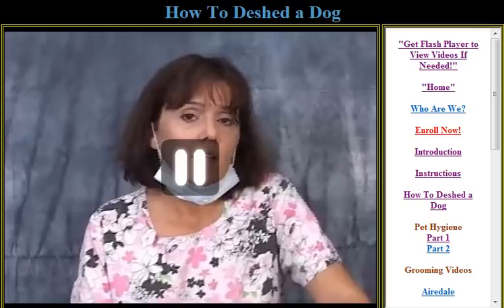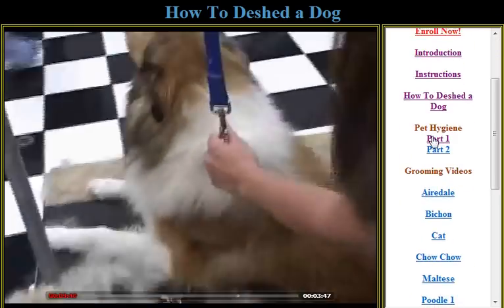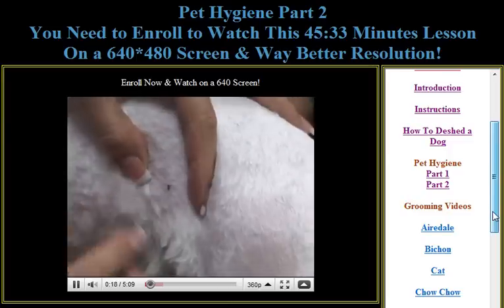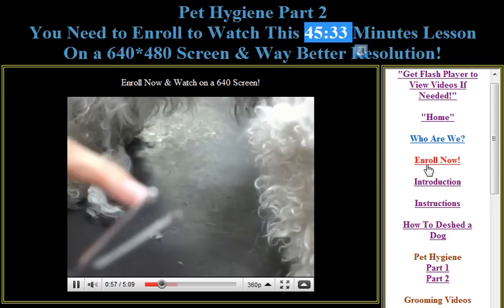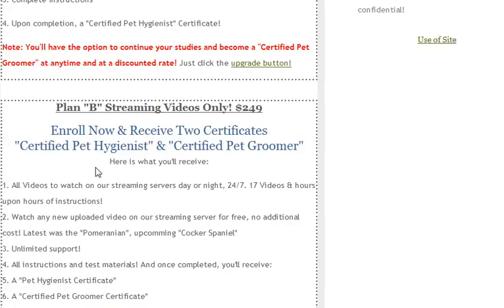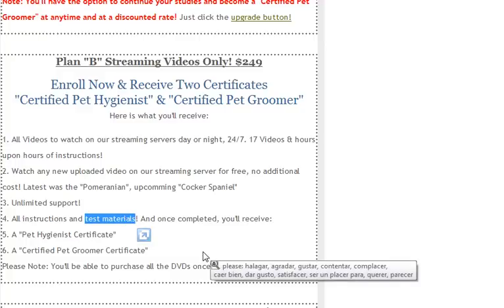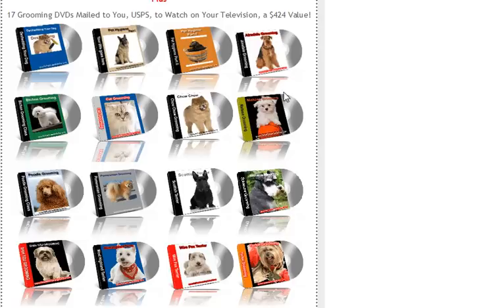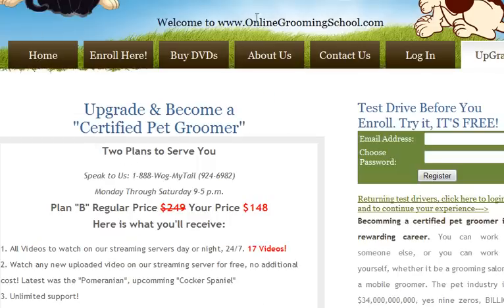Pet & Dog Grooming Class at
Thank you for taking your free test drive.  This clicp will show you all of the following:
1. All Videos to watch on our streaming servers day or night, 24/7. 17 Videos & hours upon hours of instructions!
2. Watch any new uploaded video on our streaming server for free, no additional cost! Latest was the "Pomeranian", upcomming "Cocker Spaniel" & Cairn Terrier
3. Unlimited support!
4. All instructions and test materials! And once completed, you'll receive:
5. A "Pet Hygienist Certificate"
6. A "Certified Pet Groomer Certificate"

Our parent company is Wag My Tail, Inc. on the web

So go ahead and take your test drive, you have nothing to lose.